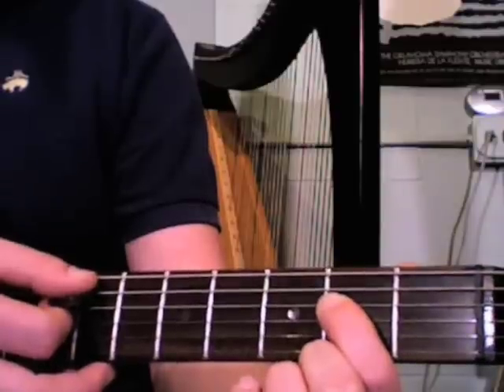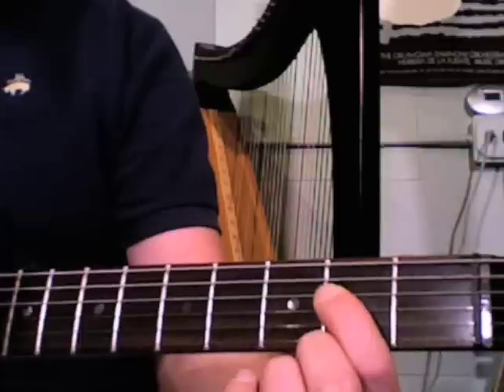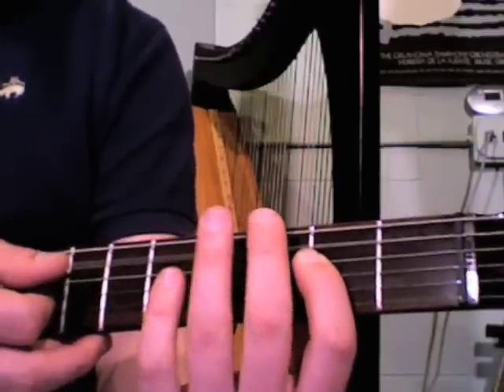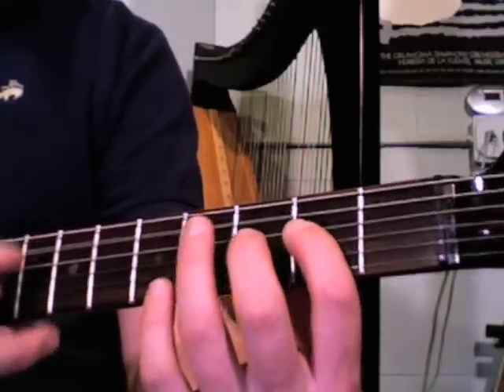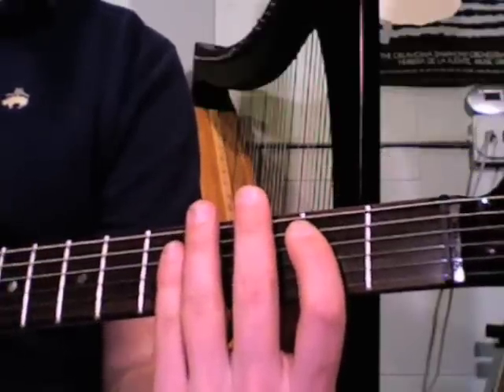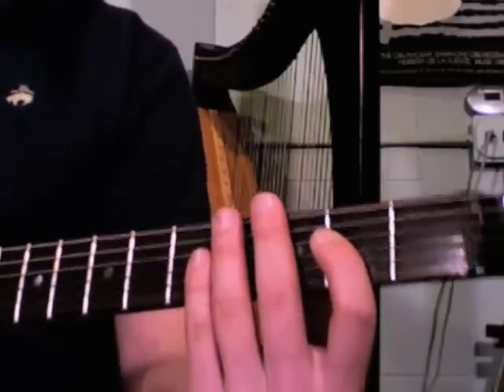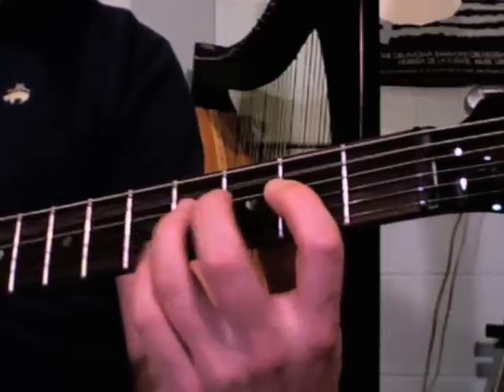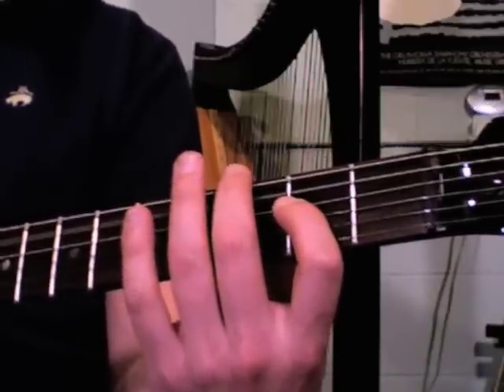OG Simple Beginner Blues Guitar Lesson - How to play a Blues Shuffle in A, D, and E.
Beginner Guitar lessons on how to play a simple blues shuffle in A. Blues shuffles have an awesome groove and were perfected by guitarists like Stevie Ray Vaughn. A blues shuffle has a pretty huge effect for being a pretty simple pattern. It may be hard at first, but after some practice the blues shuffle will get really fun and intuitive to play. Improve your guitar playing with this Easy and fun video.

Here's the chord changes for the 12 bar blues:

A, D, A, A
D, D, A, A
E, D, A, E